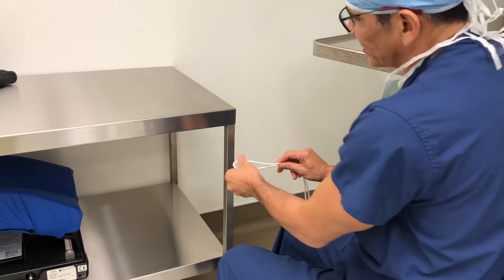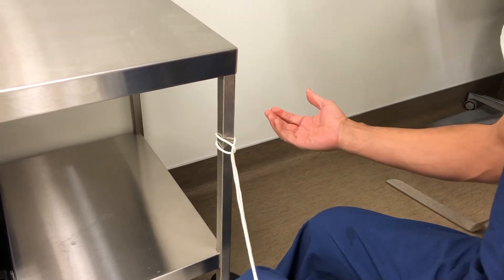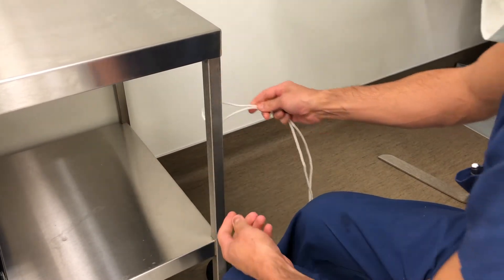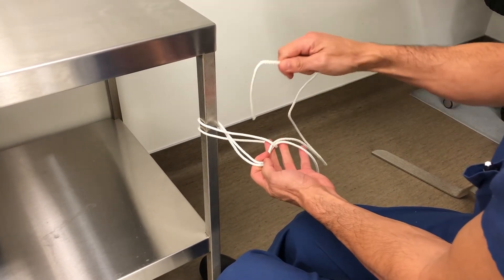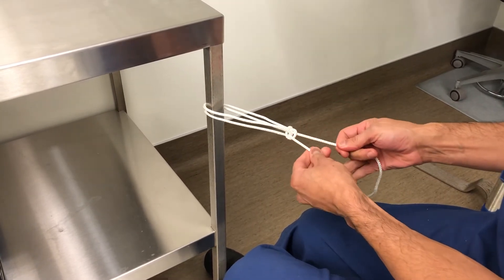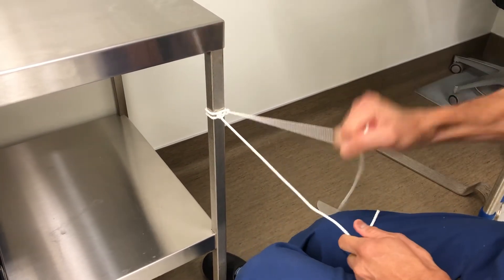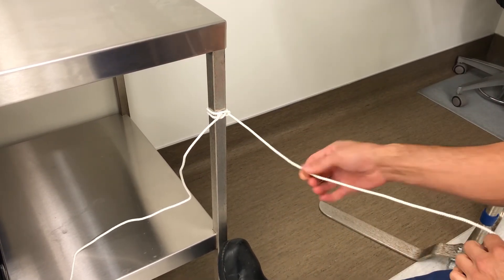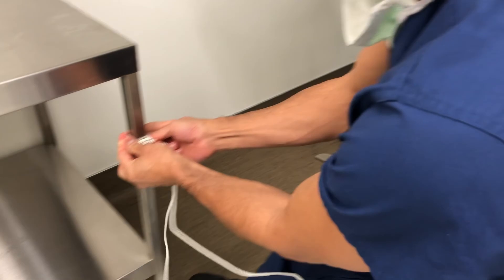Dr Steve Mora: The TokoKnot A Better Luggage Tag Stitch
Trying to perfect the luggage tag stitch.  I learned about this knot fishing.

Why:
-The traditional luggage tag can be tricky to tension because of the 2 limbs that are created.
-When multiple traditional luggage tag sutures are used, one ends up with multiple suture limbs that need to be placed into knotless anchors.  The more limbs the more anchors.

The TokoKnot: It starts out just like a traditional luggage tag stitch.  A loop is passed.  The knot is created outside the cannula and slid down into the joint.

I’m going to see how practical it is in surgery next time I repair a Subscapularis tear.